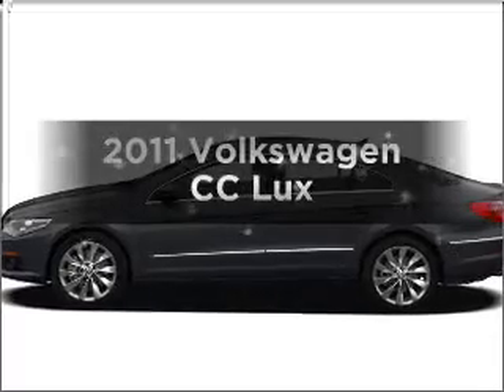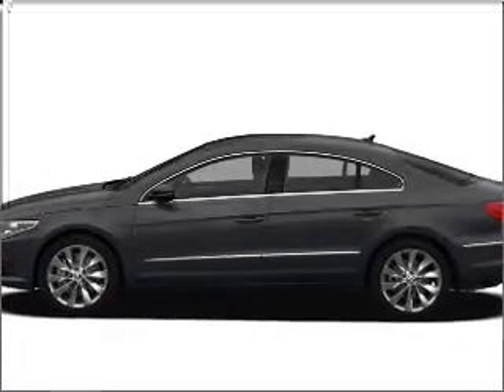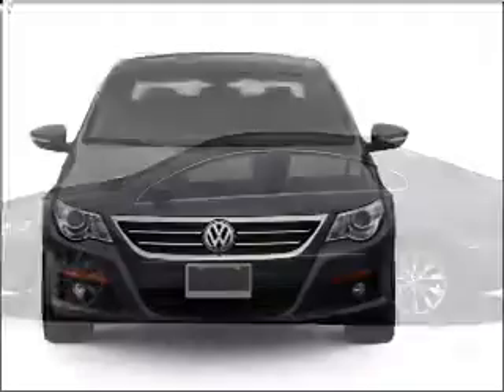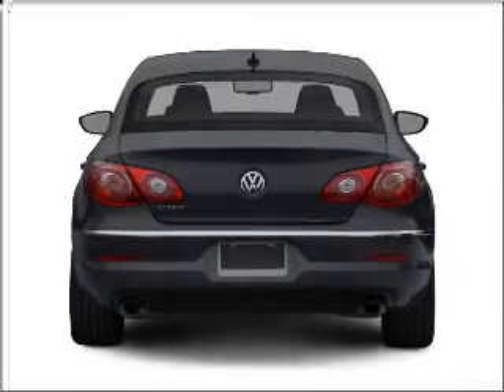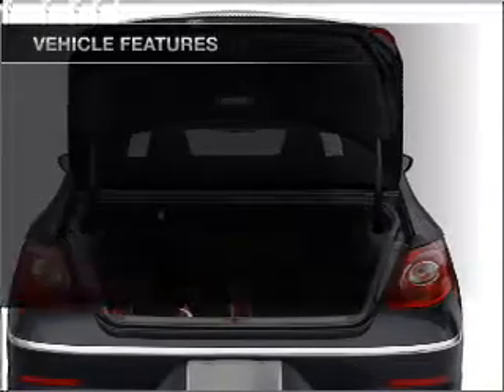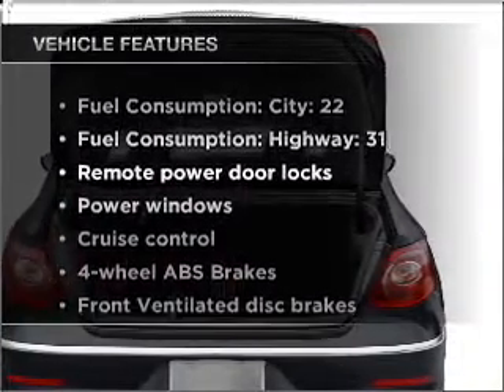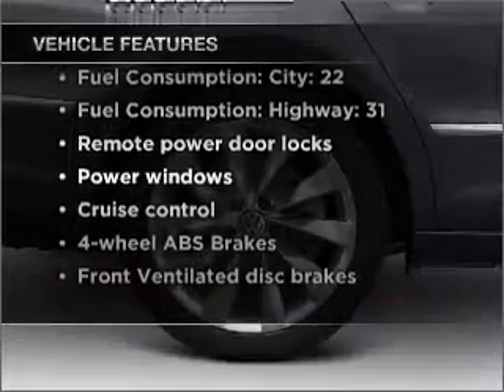2011 Volkswagen CC - Chicago IL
Year: 2011
Make: Volkswagen
Model: CC
Trim: Lux
Engine: 2.0 liter inline 4 cylinder 16 valve
Transmission: 6-Speed Automatic
Color: Island Gray
Mileage: 18
Address:
1100 N. Clark St.